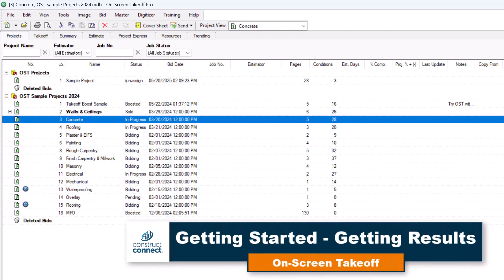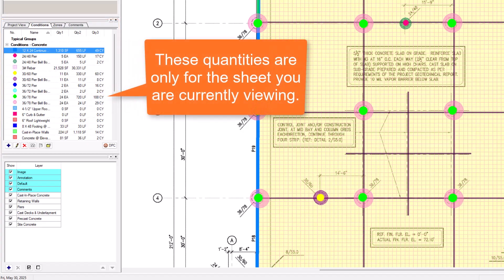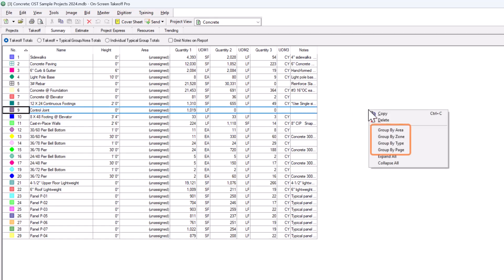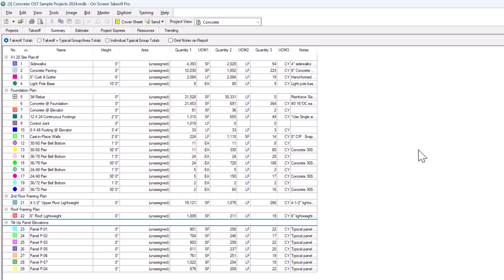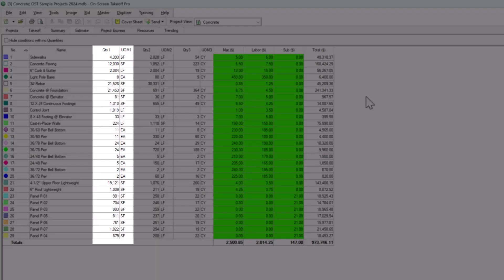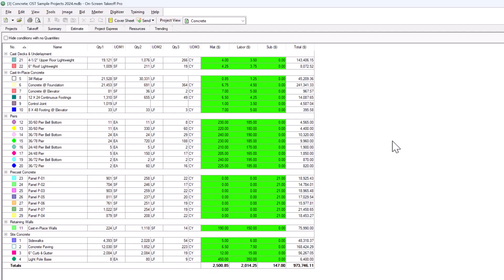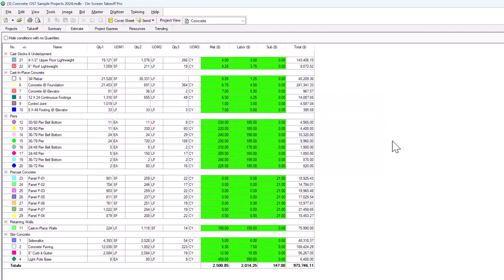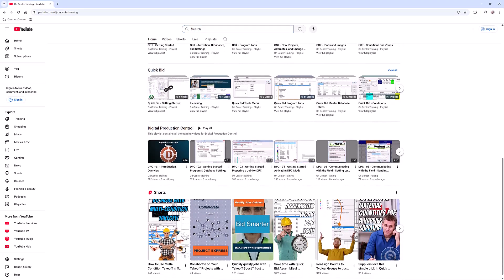On-Screen Takeoff - Getting Started - 4 - Getting Results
In this video, you'll learn how to view and organize your takeoff results across the Takeoff, Summary, and Estimate tabs. We'll show you how to export your data, add unit pricing, and share your results with your project team.